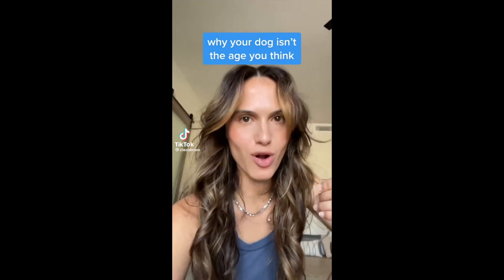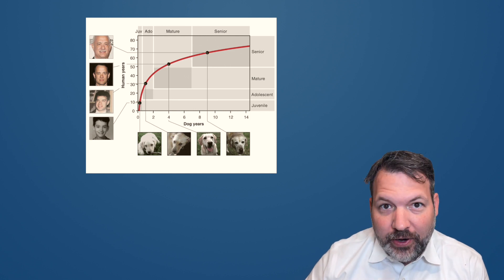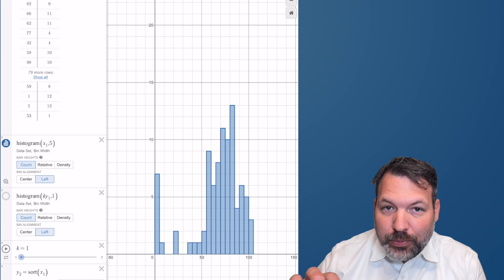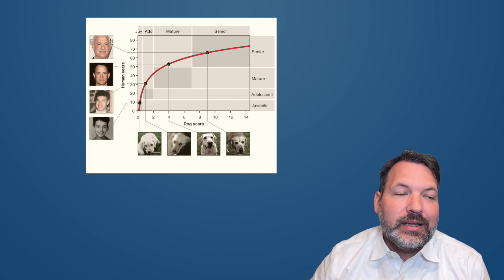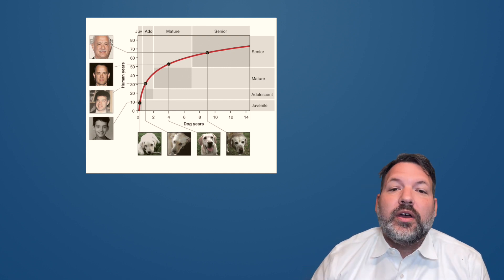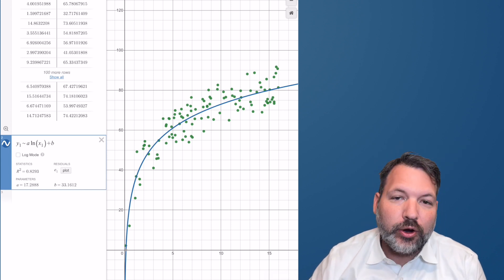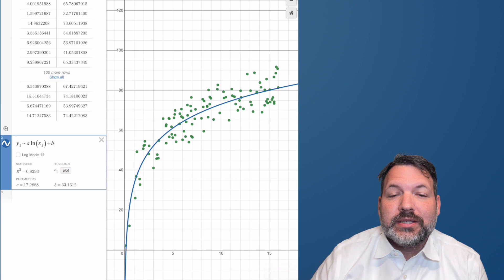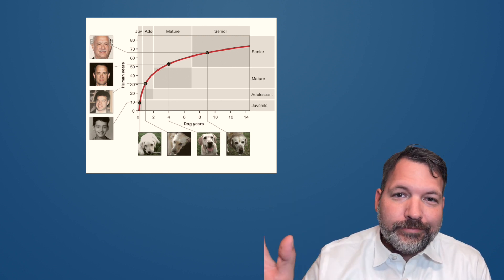We've Been Calculating Dog Years Wrong! The New Math [Math Mini]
The classic "dog years times 7 equals human years" formula turns out to be pretty far off, according to geneticists at UC San Diego.

I had no idea that the old formula was more than just a thing kids told each other on the playground. Apparently, actual veterinarians use it (or used to use it) to make medical decisions. But geneticists who study aging have updated the basic linear formula to a logarithmic formula. Meaning dogs age not just at different rates from human beings, but the rate itself differs from us depending on the dog's time of life. Essentially, the dog grows exponentially faster than humans in the early years, which means that a one-year-old dog, rather than being like a 7-year-old human being, is more like a 33-year-old human being.

So, how do you calculate dog years to human years according to this new formula? Although it's somewhat more difficult, you'd take the natural logarithm of the age of the dog, multiply by 17, and add 33. That is apparently the more genetically sound method for how to calculate dog years.

If you'd like to read more about the original research, you can find it Thanks to @CleoAbram for the original video.